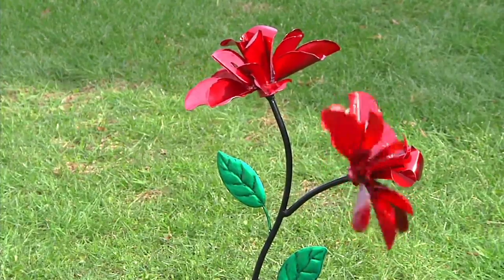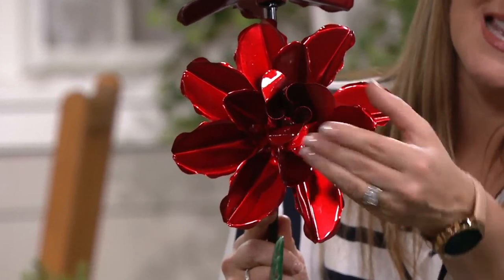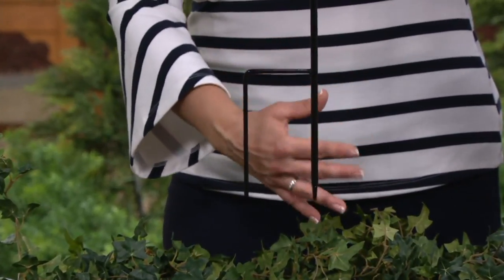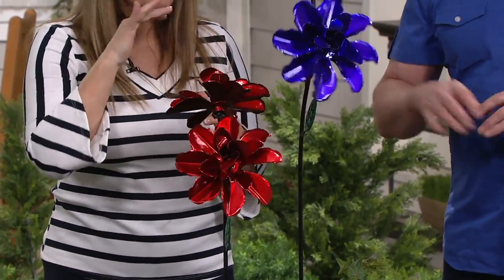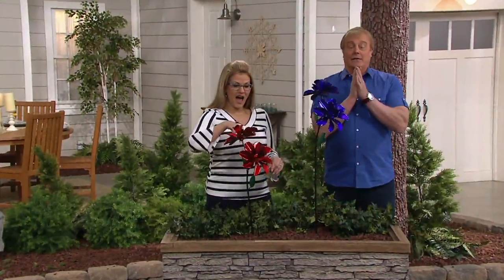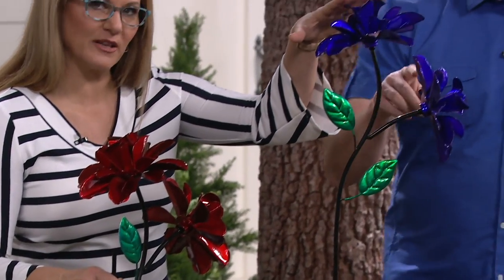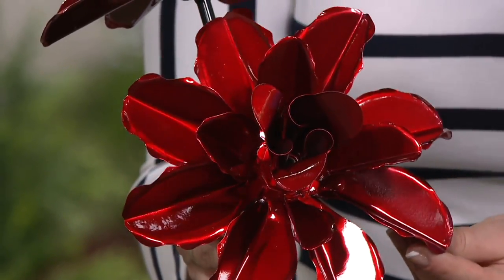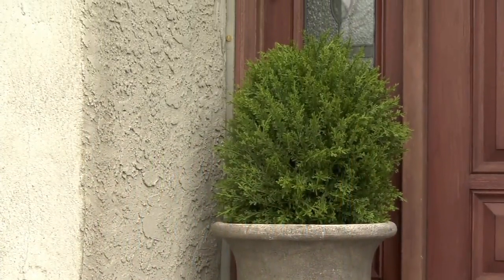Spinning Double Rose Flower Stake by Exhart on QVC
Spinning Double Rose Flower Stake by Exhart

Give your yard the beauty and color of bright roses all year long when you add these eye-catching metallic rose stakes to your collection. From Exhart.